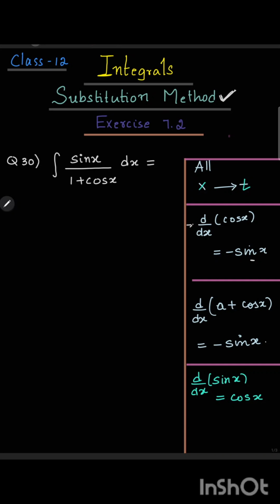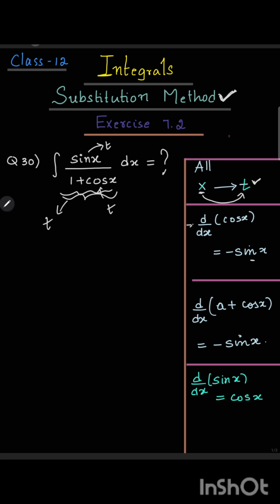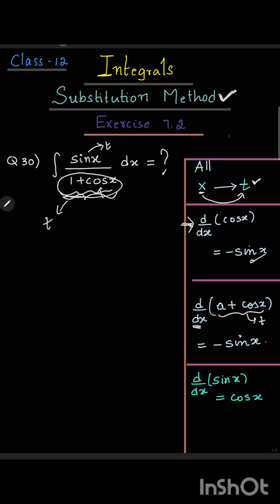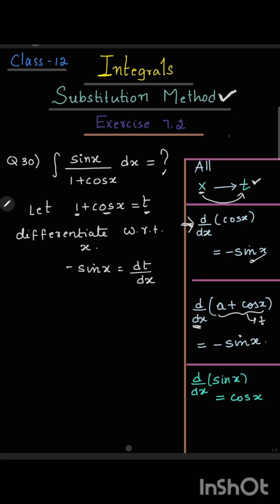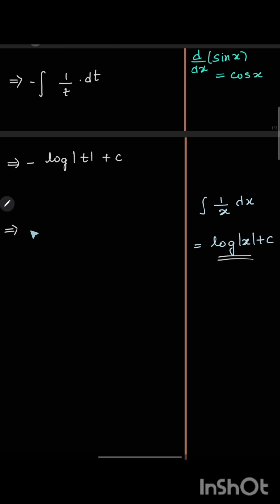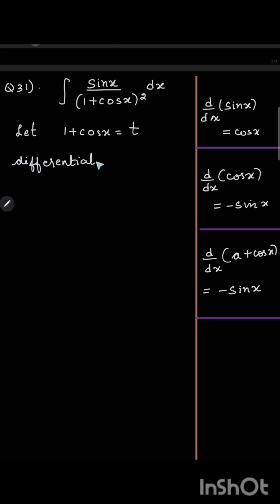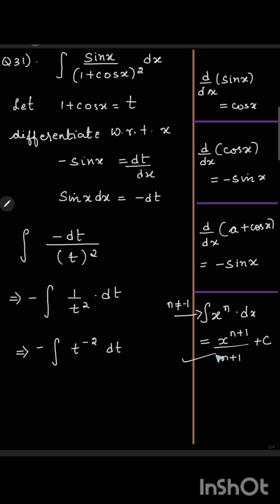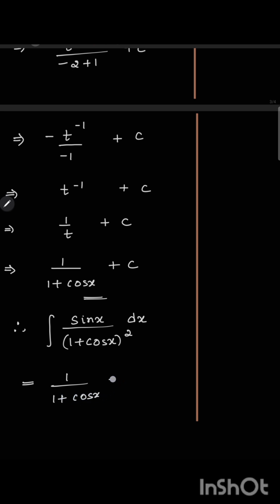class12 | Maths | Integrals | Exercise 7.2 | Find the integral | substitution method | Q30 ,Q31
Integration | substitution method | Exercise 7.2 |
find the integral of
Q30  sinx/ (1 + cosx )

Q31 sinx/ (1 + cosx ) ^2
Content
🟢 Integrals of function
🟢 Integrals of trigonometric functions
🟢 Integrals of basic trigonometric ratios
🟢 Integral of polynomial function
🟢Integral of Rational function
🟢 Integral of exponential function
🟢Integral of logarithmic function
Sub contents
⚪ Trigonometric functions
Sinx,cosx, tanx ,secx, cosecx , cotx
⚪polynomial function
X^n not equal to -1 and n = -1
⚪ Exponential function
base e ,  base 10 , base constant
⚪ Logarithmiccfunction
Common log and natural log
⚪Modulus function
⚪ Constant of integration

integral _ of_ trigonometric_function
These videos are mainly useful for
High school math | calculus for beginners |
Calculus intermediate | begginers integrals |
Grade 11 maths | grade 12 maths |
B sc maths | B Com Maths | Engineering mathematics |
IIT JEE Mains | JEE Advanced | GATE | JAM |
Science and engineering entrance exam |